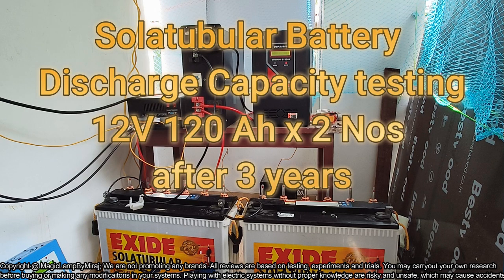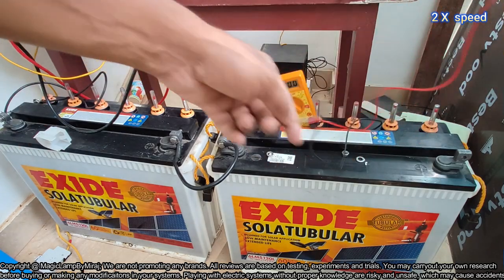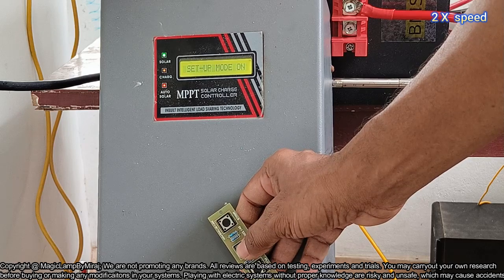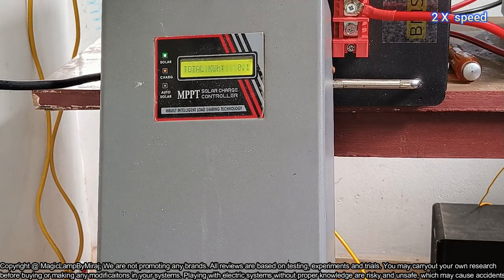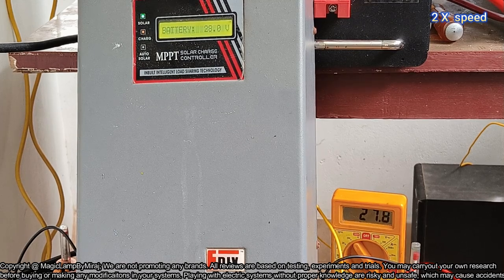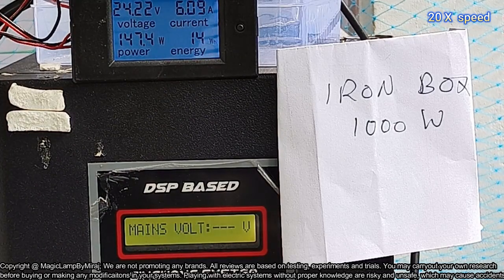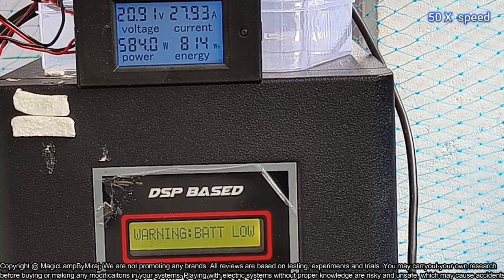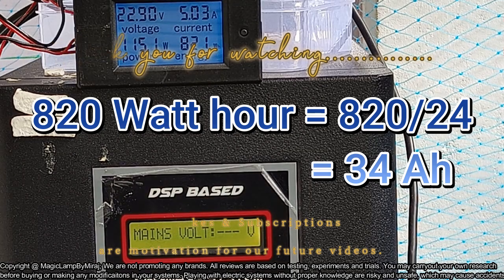Sola-tubular C-10 battery Discharge Ah capacity Testing- 3 year old battery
सोला-ट्यूबलर बैटरी डिस्चार्ज Ah क्षमता परीक्षण- 3 साल पुरानी बैटरी
first time testing of musclegrid battery
LFP battery
LFP battery on non compatible inverter
DC energy meter
DC watt meter
amic-smart dc energy meter
Musclegrid LFP battery
How many units current stores in a LFP battery